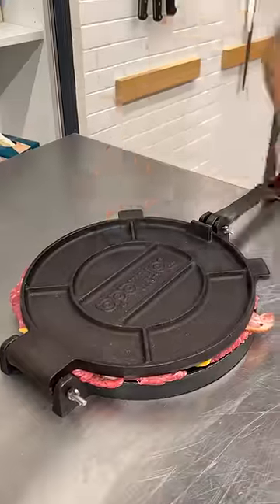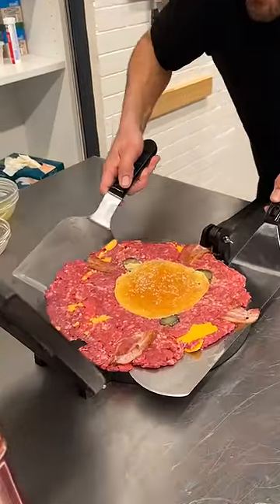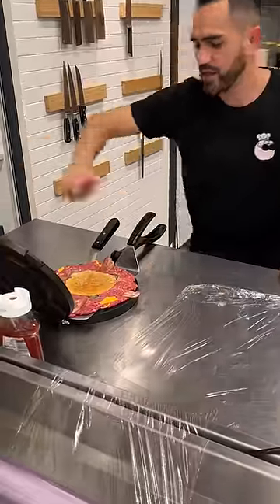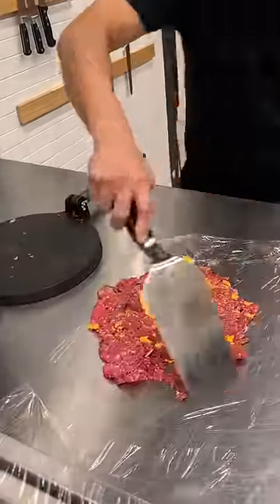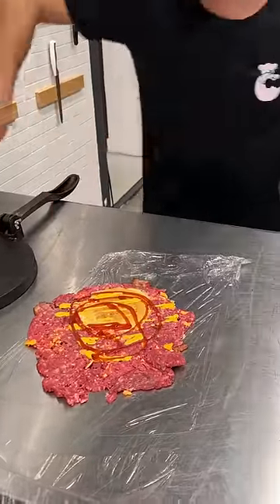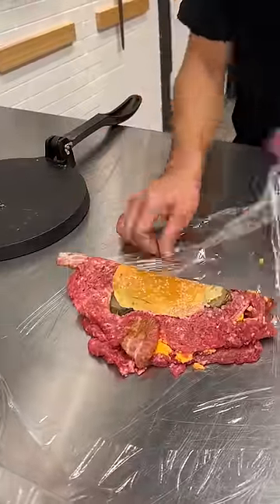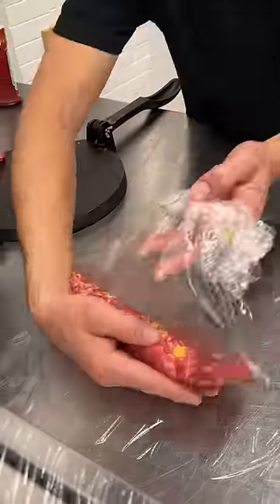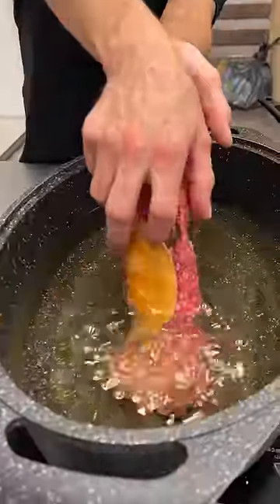The Incredible Smash Burger